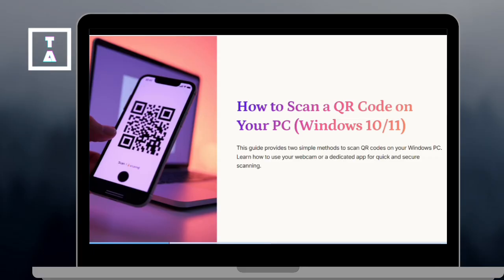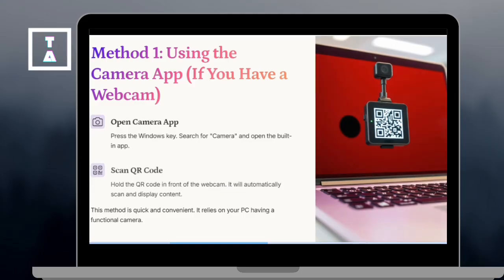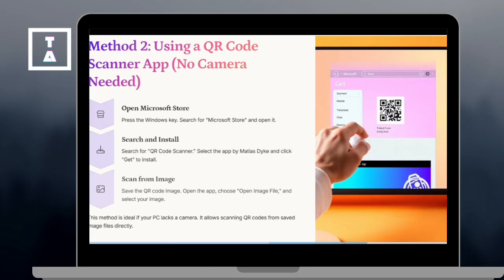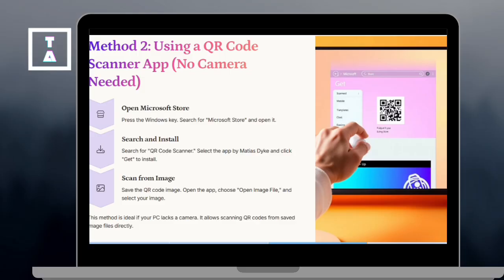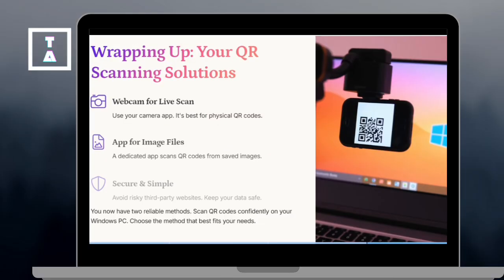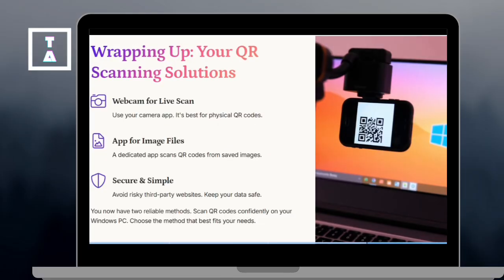How to Scan Qr Code on Pc in SECONDS!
Want to know how to scan QR codes on your PC effortlessly? In this comprehensive tutorial, we’ll guide you through simple methods to scan QR codes using various tools and software available for desktop computers. Whether you're trying to access a webpage, download an app, or view detailed information, scanning QR codes on PC has never been easier.

📌 In This Video, You'll Learn:
✔️ The best tools and software for scanning QR codes on PC
✔️ Step-by-step instructions for using both online and offline methods
✔️ Tips to ensure a smooth QR code scanning experience

No more struggles with small smartphone screens. Expand your digital experience by knowing how to efficiently scan QR codes using your desktop or laptop.